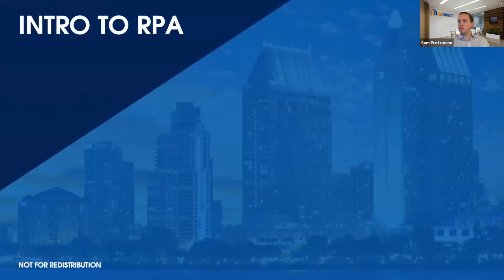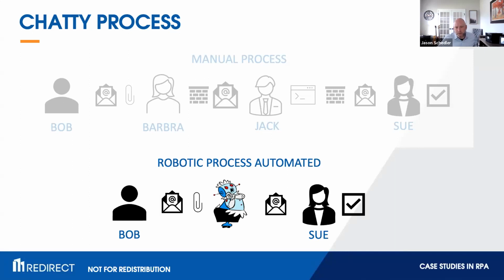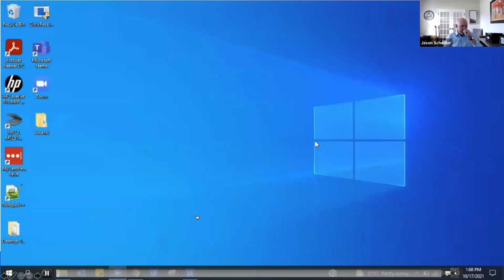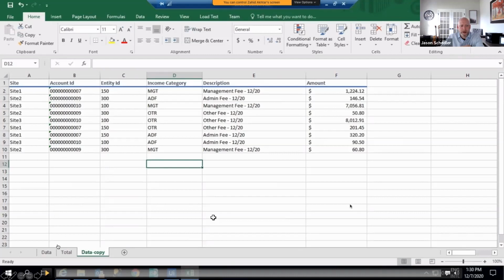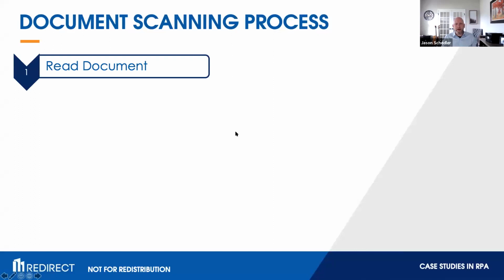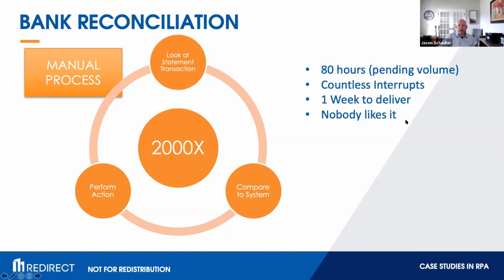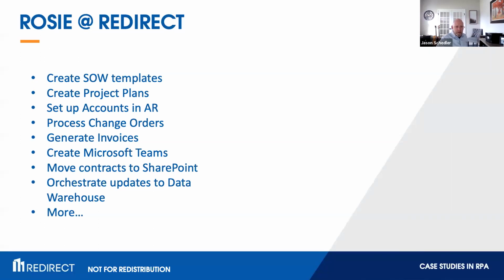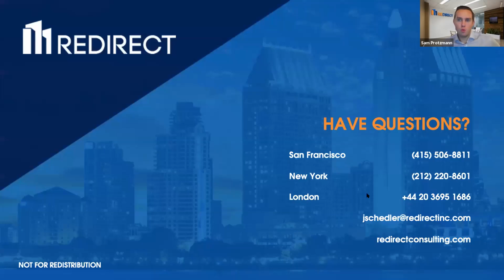Automating Bank Recs, Report Distribution, Testing, and More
We're walking through Robotic Process Automation, with an focus on what your peers are using RPA for. We will focus specifically on Bank Reconciliations, Automating Ownership Report Distribution, and Testing when software updates are released.